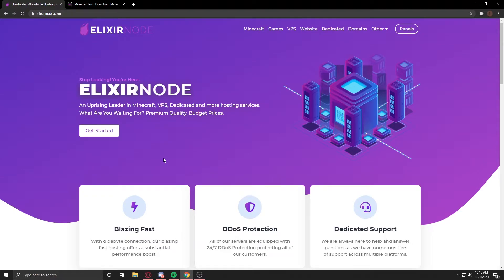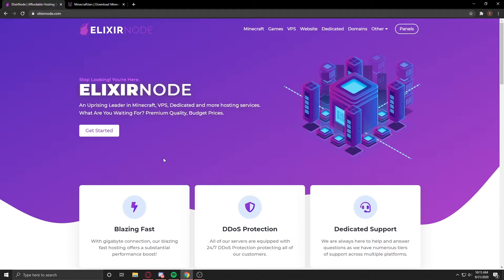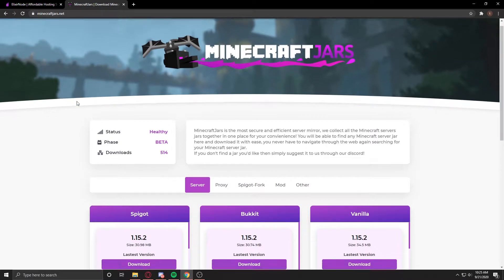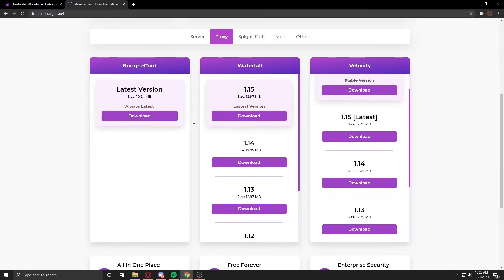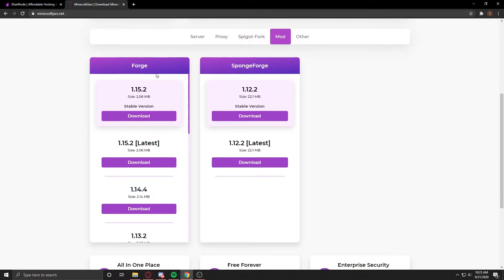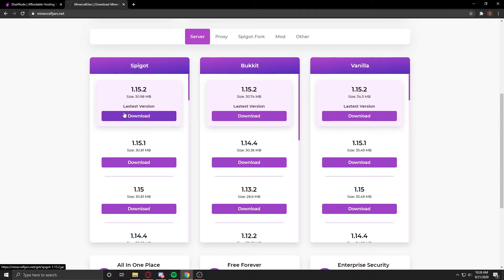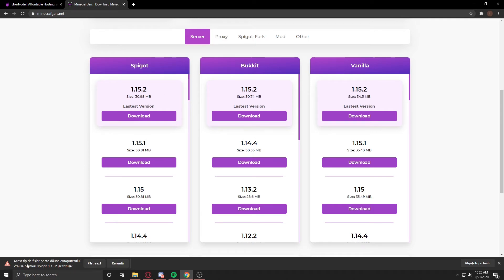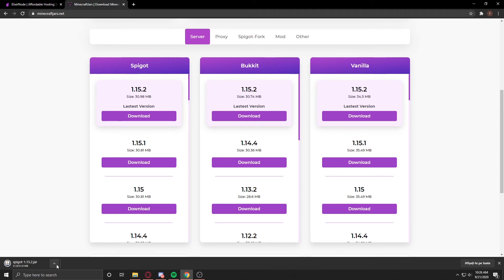How to download a server jar for your Minecraft server